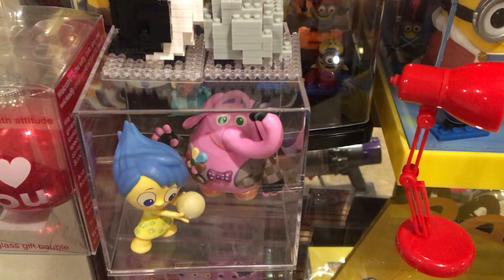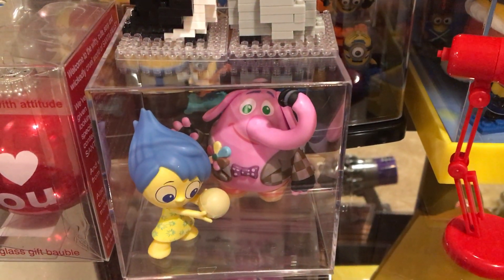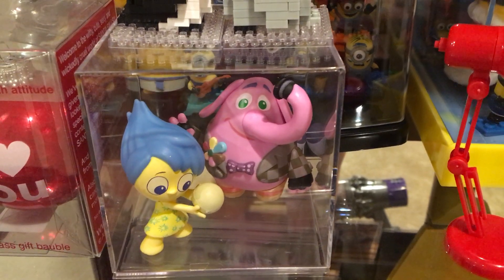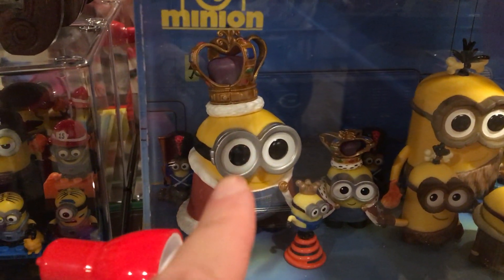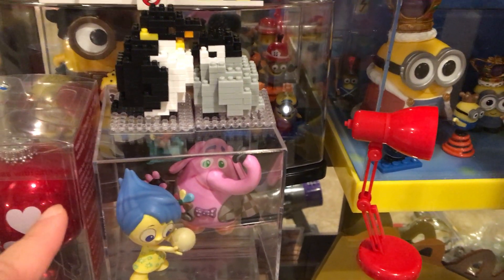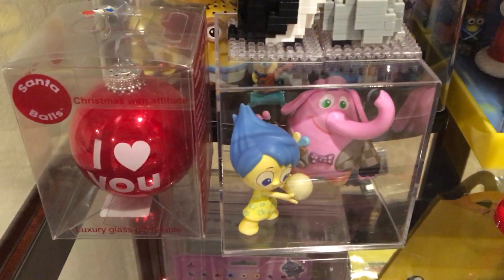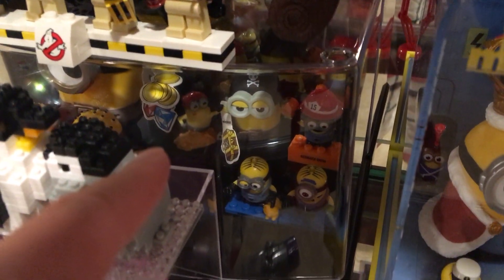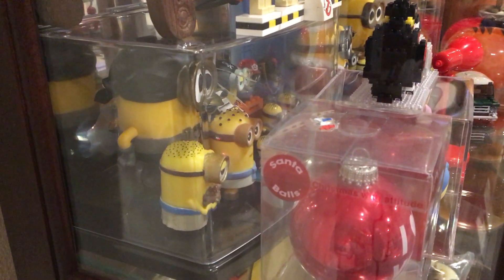Storage Solution for Plushies, Figures, and Lego: Part 4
This video is not sponsored, and includes our view after collecting cards for over 20 years.
How to stack and use risers, acrylic case.